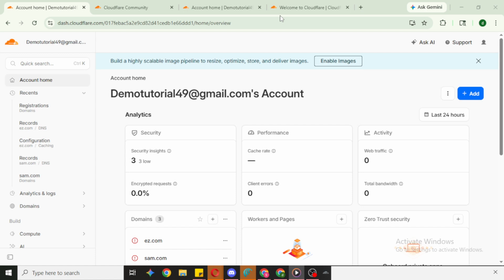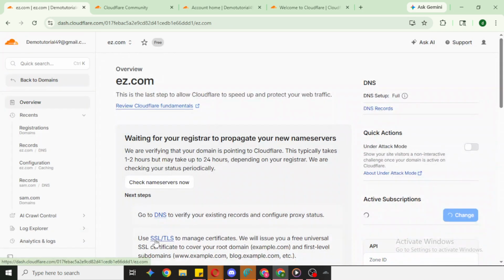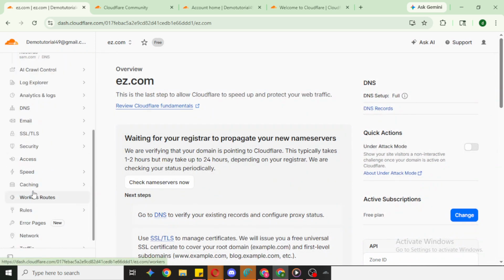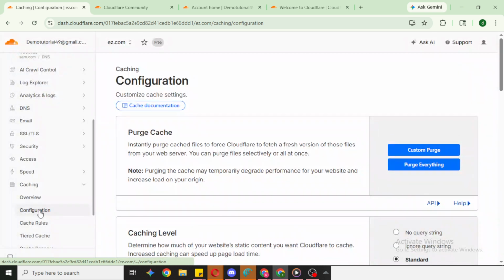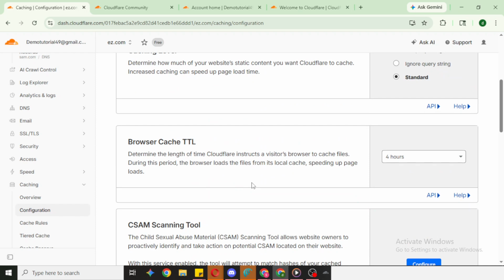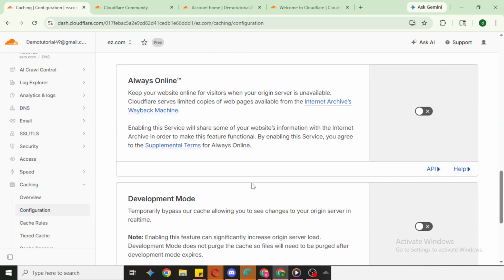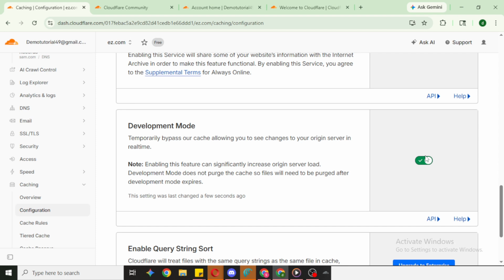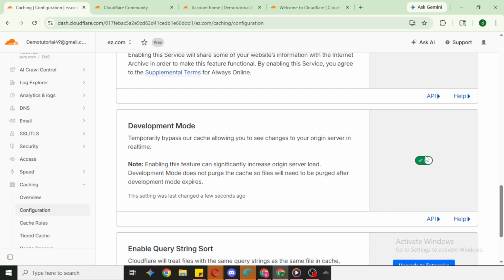Using development mode in Cloudflare (full guide 2026)